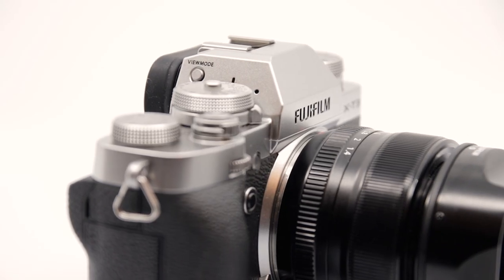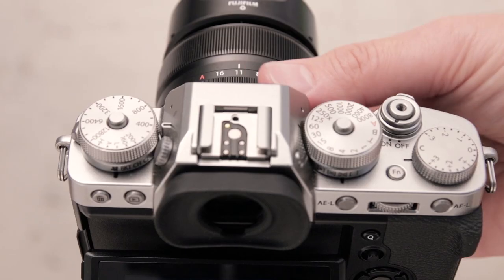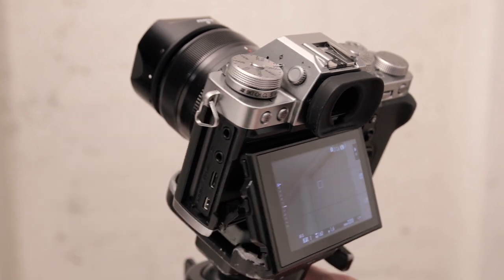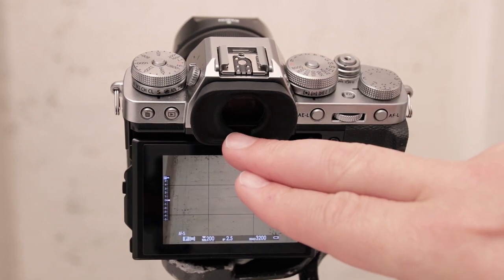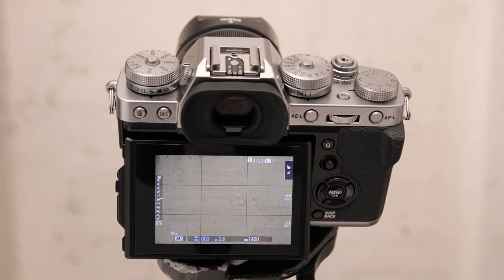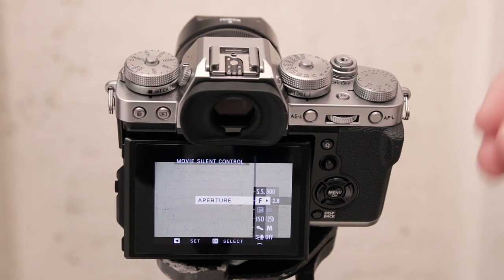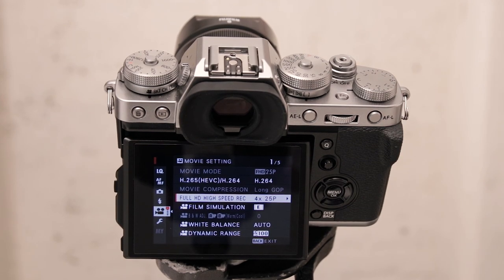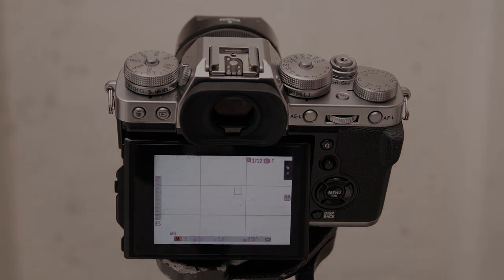FUJIFILM XT3 - Features and shortcuts we love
The Fujifilm XT3 has so many features. Here's a summary of some of our favorite ones that everyone should be using. Fuji X-T3 features we love